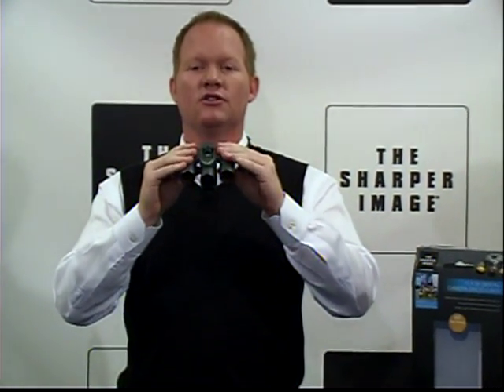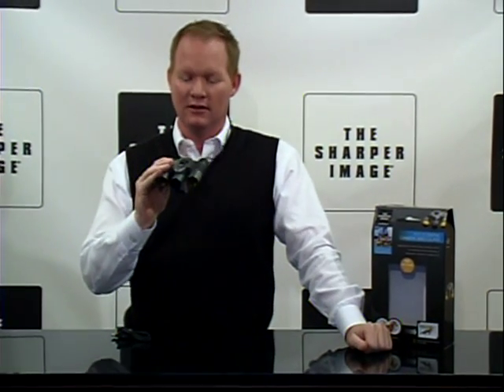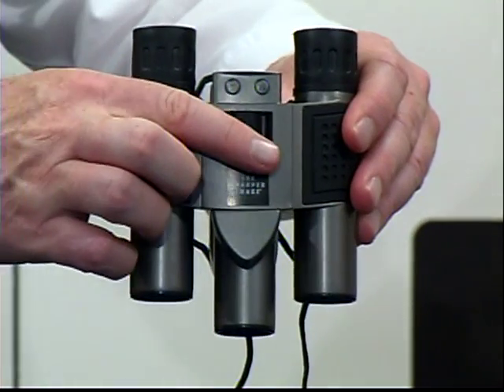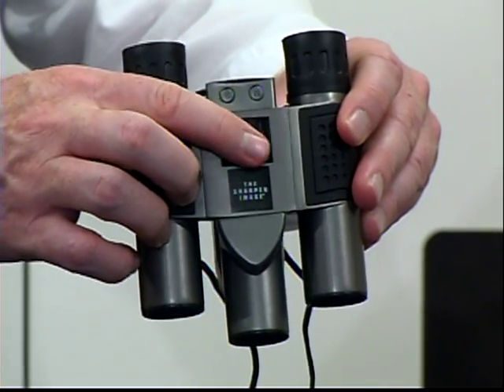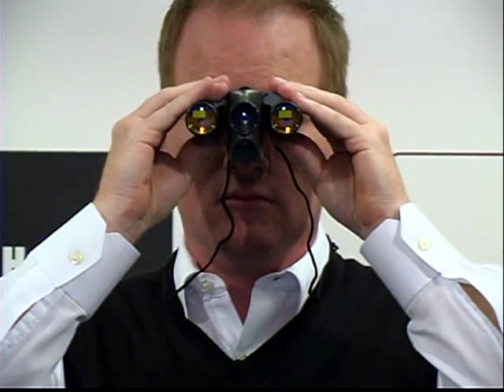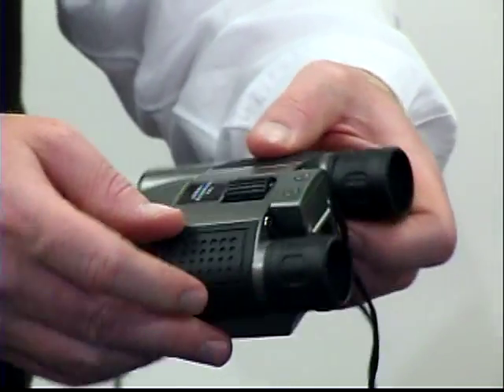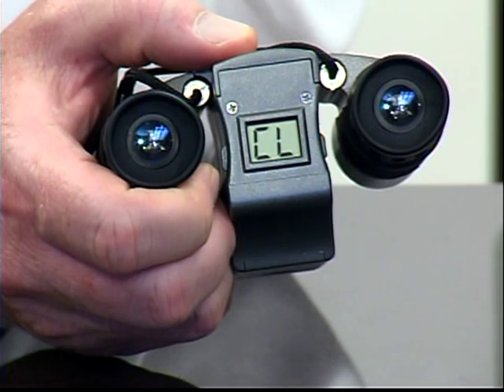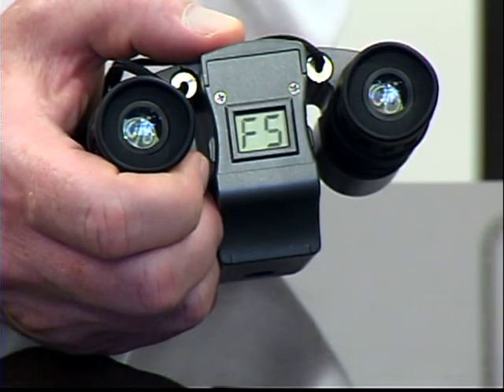Sharper Image TSI Digital Camera Binoculars (Product Overview)